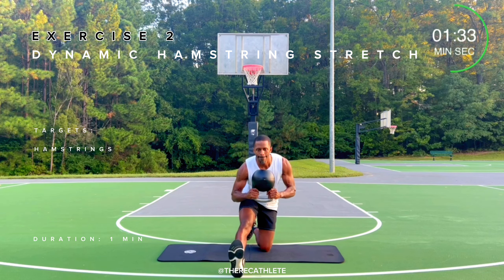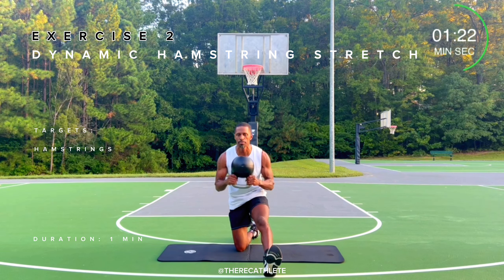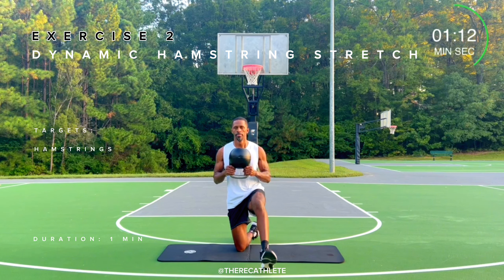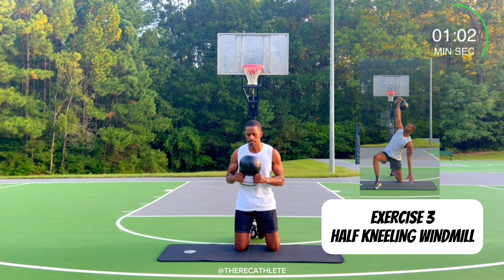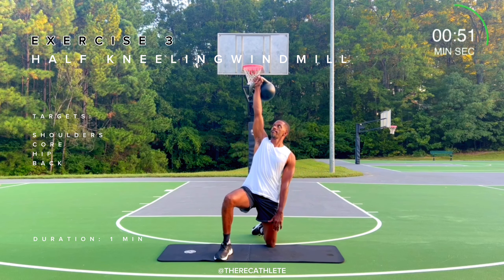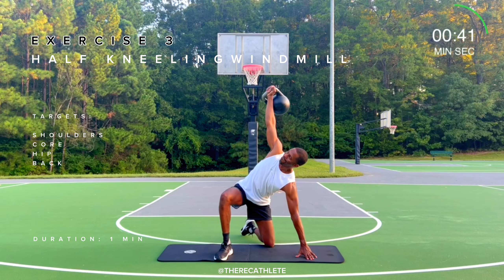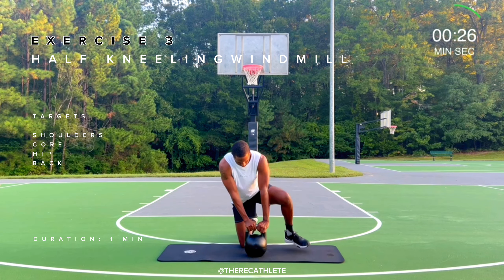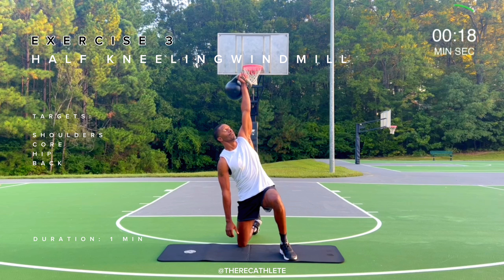3-MINUTE Full-Body Kettlebell Workout - TRA Drills: Full Body XLIV Workout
If you’re looking for a quick and effective kettlebell workout try this out.  Got 3 minutes? ⏱️ You can do this. 💪🏾

This TRA Drills video, which works on the entire body, contains a combination of kettlebell exercises that target different muscle groups to achieve a full-body workout in just 3 minutes.

Exercise 1: Leg Raises
Targets: Hip Flexors, Glutes, Hamstrings, Core

Exercise 2: Dynamic Hamstring Stretch
Targets: Hamstrings

Exercise 3: Half Kneeling Windmill
Targets:  Shoulders, Core, Hip, Back

All routines are developed and performed by THE REC ATHLETE.

PLEASE CONSULT YOUR PHYSICIAN BEFORE BEGINNING ANY EXERCISE REGIMEN. THIS VIDEO IS FOR DEMONSTRATION PURPOSES ONLY. VIEWERS THAT PERFORM THE EXERCISE(S) DEMONSTRATED IN THIS VIDEO DO SO AT YOUR OWN RISK AND ASSUME RESPONSIBILITY AND LIABILITY FOR ANY AND ALL INJURIES. THE REC ATHLETE, LLC IS NOT RESPONSIBLE FOR INJURIES OR HARM RESULTING FROM THE USE OF OUR VIDEOS.